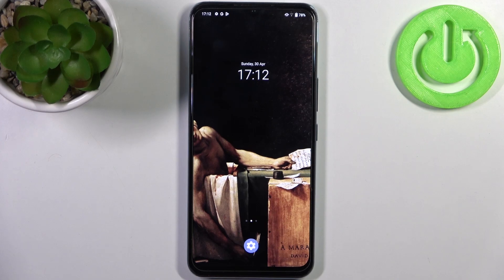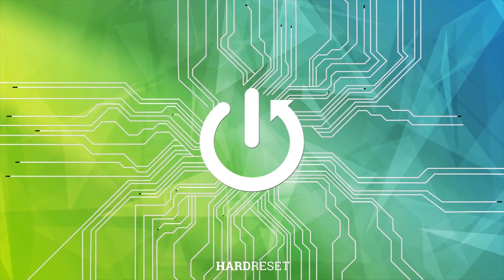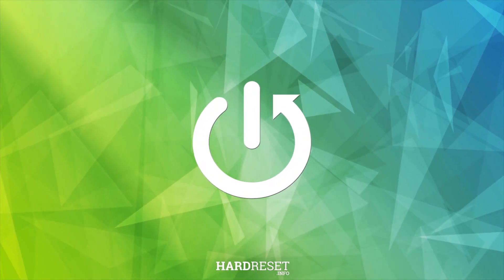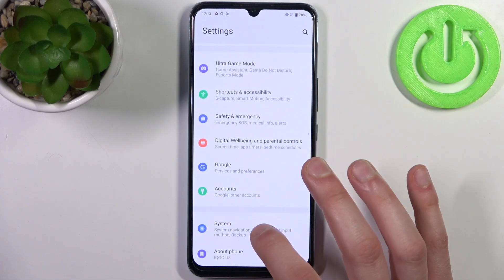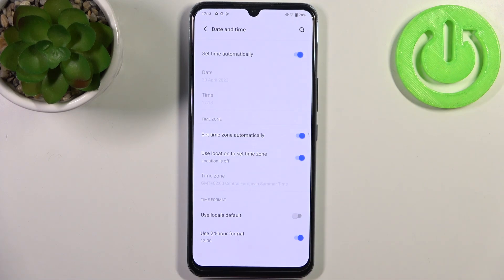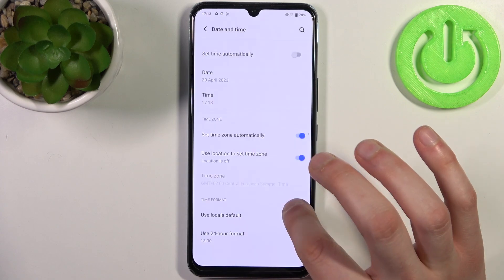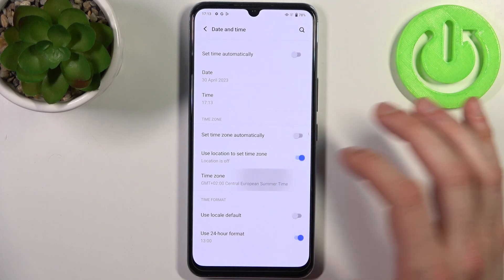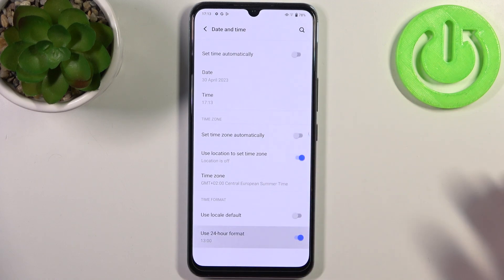How to Set Up Date & Time on VIVO IQOO U3?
Keep your VIVO IQOO U3 smartphone in perfect sync with this quick tutorial on setting up date and time. Stay punctual and never miss a beat with these simple steps. Let's dive in and get your device time-ready!

How to Set Up Date on VIVO IQOO U3?
How to Set Up Time on VIVO IQOO U3?
How to Manage Date & Time on VIVO IQOO U3?